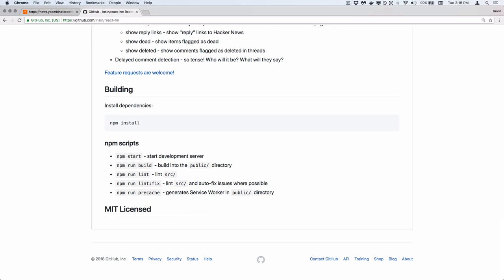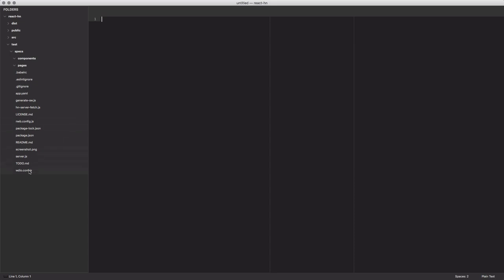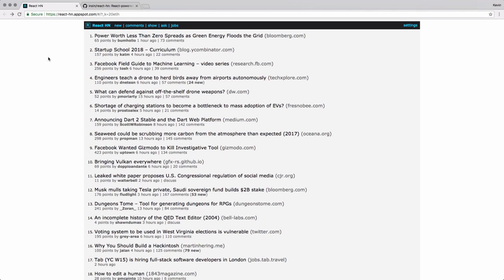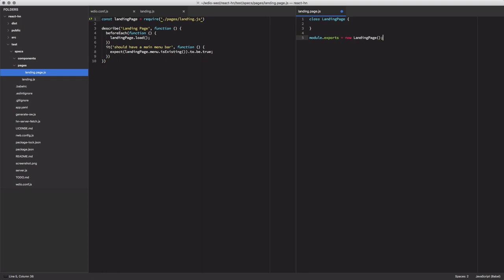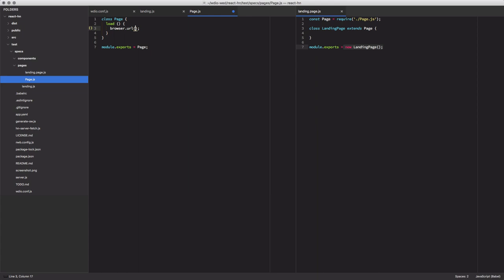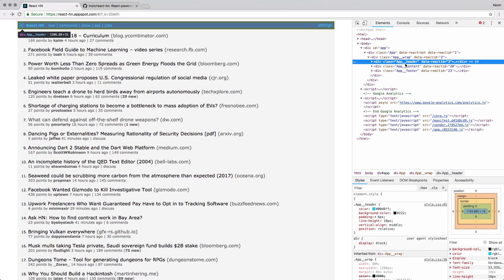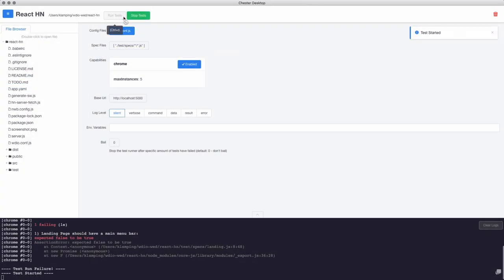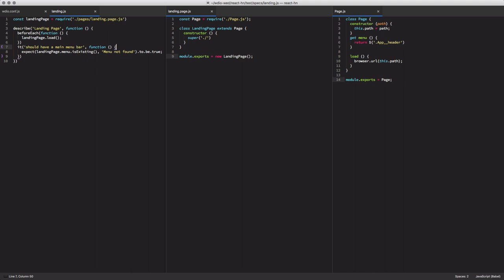Writing our first test with Page Objects | Real-world Testing for Web Apps Ep. 1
In this WebdriverIO Tutorial Mini-series, we will be learning how to test a Hacker News Clone site that's built in React.

In this video, we cover the basics of getting set up with automated functional tests, and how to structure and use Page Objects to write clean, semantic tests.

If you enjoy these videos and would like to support more videos, take a look at my WebdriverIO course to see if it may help you:

Links:
React Hacker News Clone: